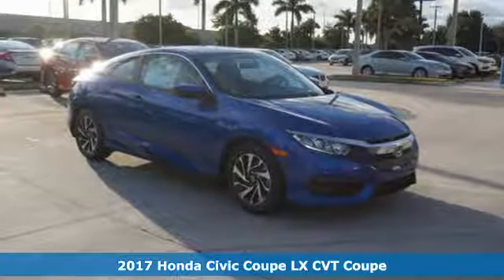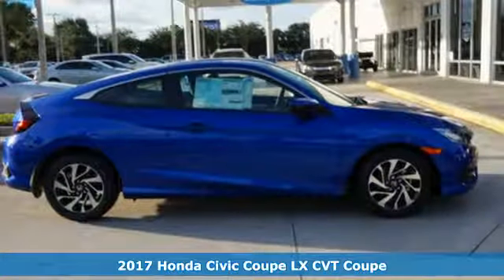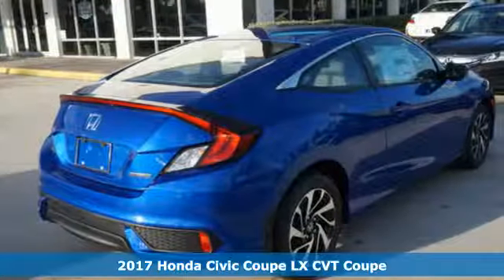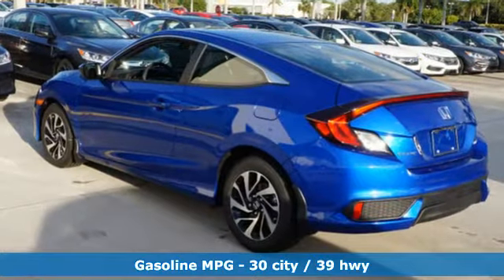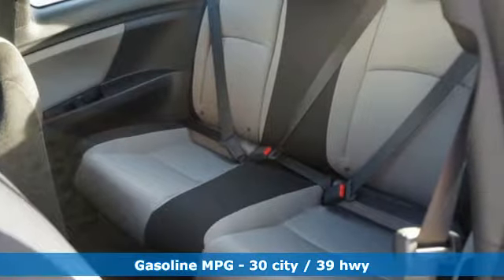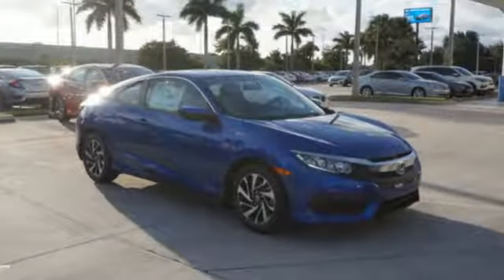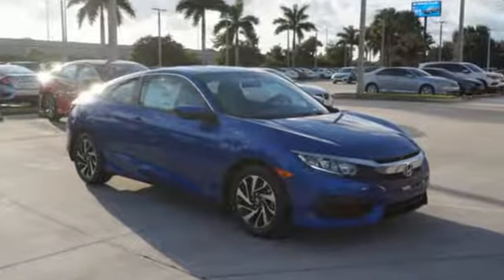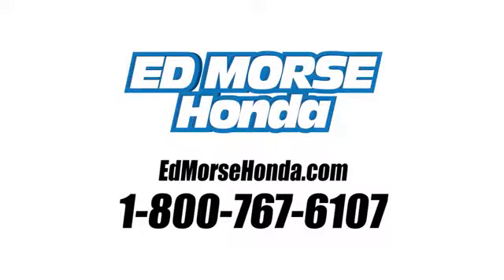New 2017 Honda Civic Coupe West Palm Beach Juno, FL HH309174 - SOLD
Year: 2017
Make: Honda
Model: Civic Coupe
Trim: LX
Engine: 2.0L I-4 DOHC 16-Valve i-VTEC Engine
Transmission: Automatic
Color: BS/Blue
Stock #: HH309174
VIN: 2HGFC4B56HH309174

Address:
3790 West Blue Heron Boulevard